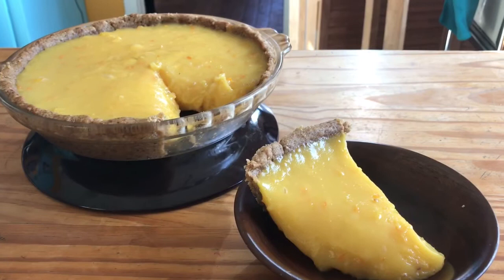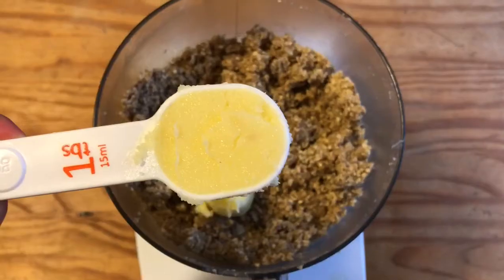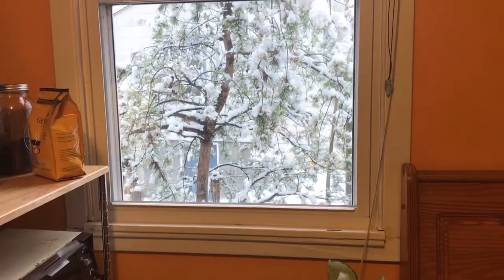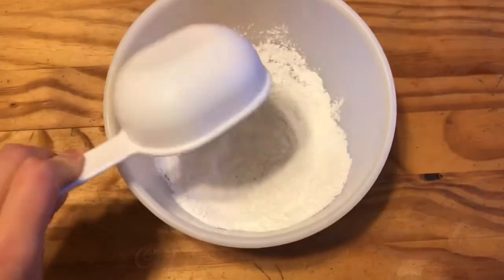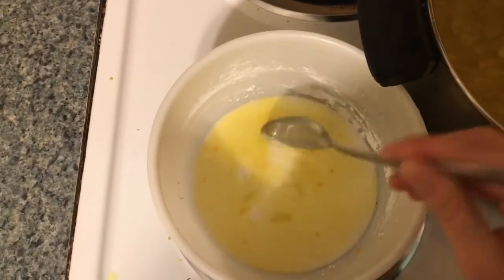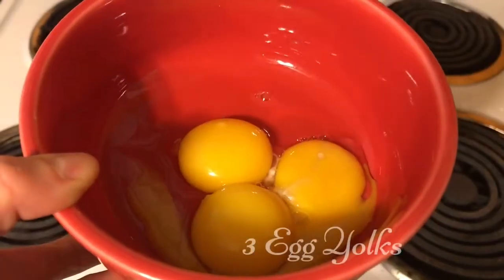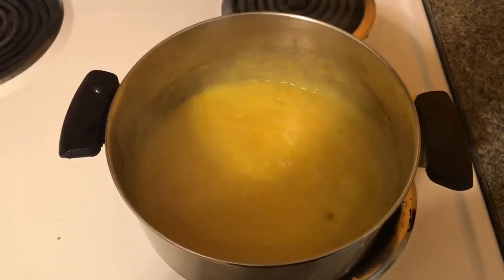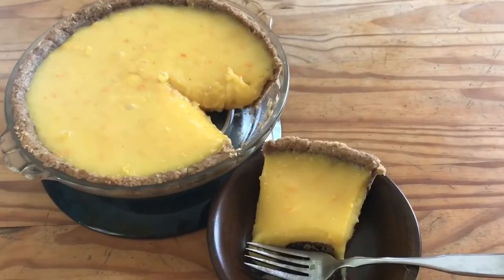Orange Pie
Sounds crazy? Crazy good, I love how refreshing this pie is. If you even want to call it a dessert? Fresh whole food ingredients, all organic and ready to add to health and curb that sweet tooth as well. My favorite part is the texture of it  Though this pie is not sickeningly sweet like most desserts it has a nice fresh taste to it... why don’t I just stop describing it already and you see for yourself?

For the crust:
1 1/2 Cups Walnuts
1 1/3 Cups Rolled Oats
4 Mejool Dates
2 Tablespoons Grass-fed Butter

Bake 12 minutes on 350 degrees F.

For the filling:
3 Cups of Fresh Squeezed Orange Juice
1 Tablespoon Orange Zest
1/2 Cup Raw Sugar
Pinch of Salt
1/2 Cup Arrowroot Powder
1/4 Cup Cold Water
3 Egg Yolks
1 Tablespoon Butter

Refrigerate to serve pie chilled